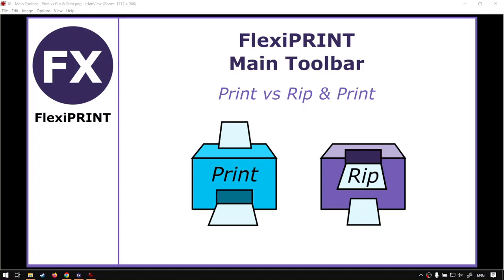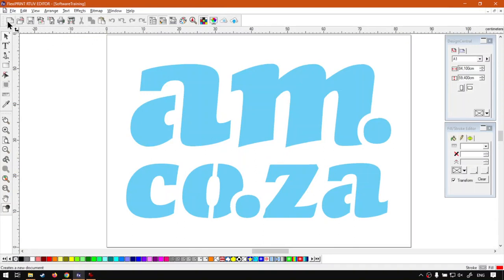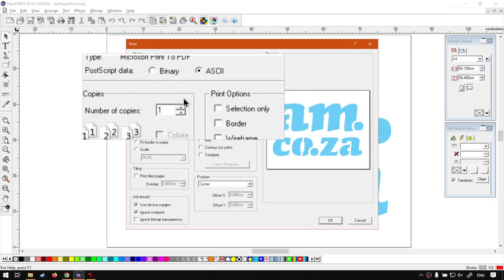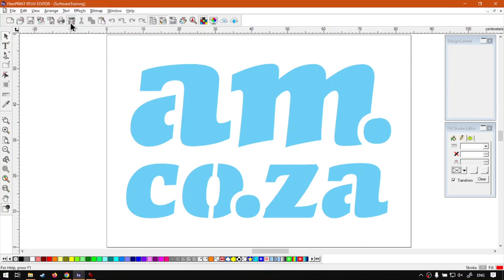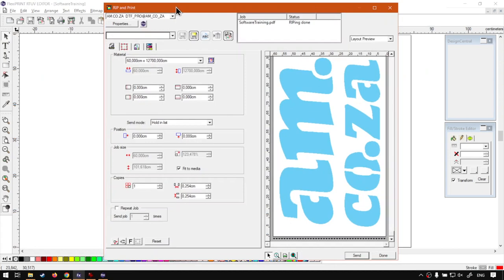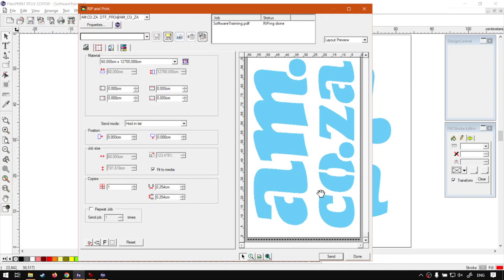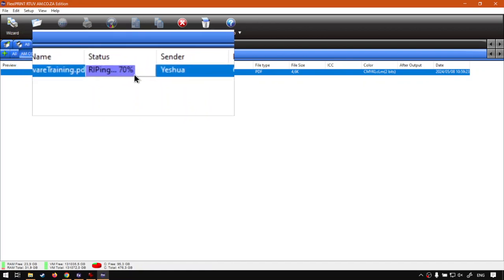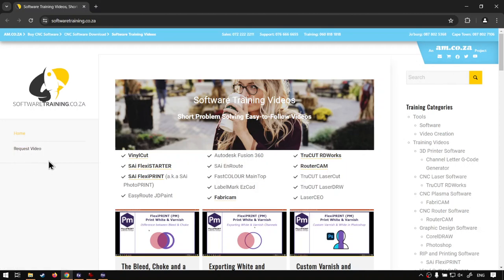Differences in Print vs Rip and Print within the SAi FlexiPRINT RTUV 22 Software (Part 3)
When it comes to printing your design within FlexiPRINT, there are two main ways to go about it.

The first approach is a more classic printing type, as where the second follows your more corporate approach.

This video is part of a Mini-Series. Next video covers Copy, Cut & Paste. Previous video covered Import & Export.